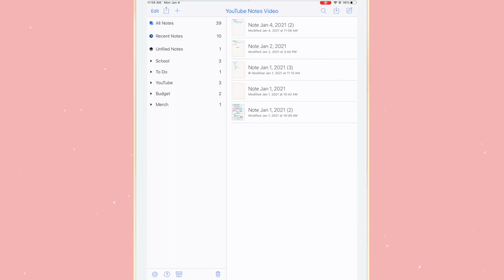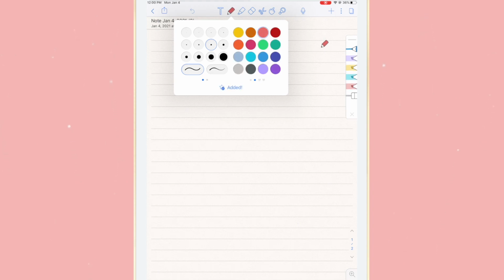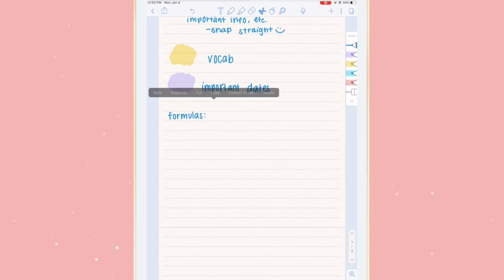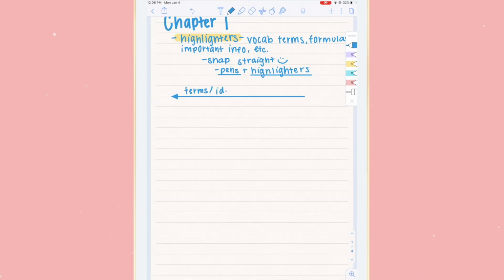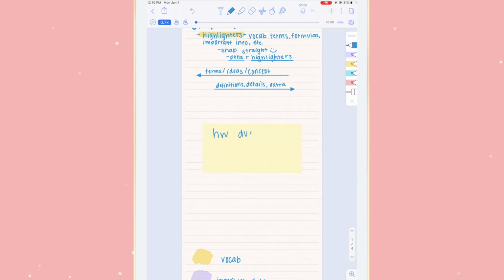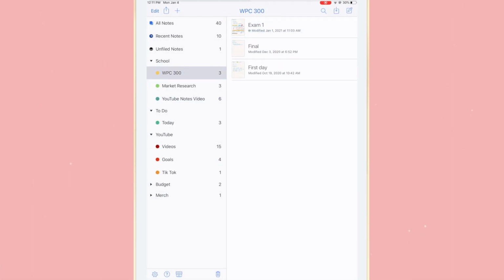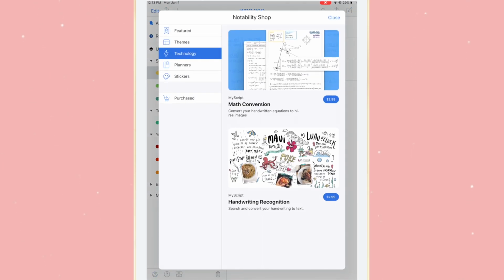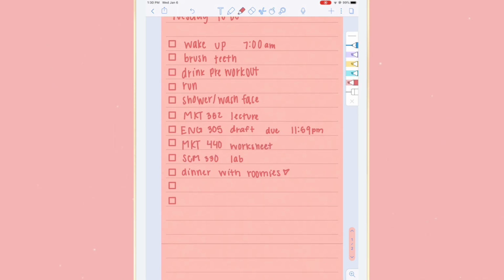How I Take Notes On My iPad | Aesthetic + Organized Notes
How I Take Notes On My iPad
study with me paperless student paperlike goodnotes 5 apple pencil 2

apple pencil //
ipad case //
apple pencil case //
apple pencil holder //
notability

⇢MAKEUP⇠
Sun Bum Mineral SPF 50 Sunscreen Lotion //
Tarte Timeless Smoothing Primer //
NARS Soft Matte Complete Concealer //
L'Oréal Paris Infallible 24hr Freshwear Liquid Foundation //
Maybelline Age Rewind Concealer //
Laura Mercier Translucent Loose Setting Powder //
Benefit Cosmetics Hello Happy Velvet Powder Foundation //
Benefit Hoola Bronzer //
Laura Mercier Blush Color Infusion Powder Blush in Peach //
Benefit Blush in Georgia Peach //
Huda Beauty Obsessions Eyeshadow Palette Light //
Benefit KA Brow //
Benefit 24 Hr Brow Setter //
Benefit Brow Microfilling Pen //
L'Oreal Voluminous Lash Paradise Mascara //
Benefit They're Real! Lengthening & Volumizing Mascara //
Dr. Dans CortiBalm Lip Balm //
Laura Mercier Longwear Lip Liner in Baby Lips //
Laura Mercier Rouge Essentiel Silky Cream Lipstick Coral Nu //

⇢PHONE CASE⇠

20. (March 7, 2000)

≫Grade, college, and major?
Junior in college, Arizona State University, Marketing (Digital and Integrated Communications).

⇢FILMING EQUIPMENT⇠

≫Canon G7 X Mark II:

≫Canon t7i:

≫Sigma 30mm F1.4 Art DC HSM Lens for Canon:

≫Rode VideoMic Camera Mount Shotgun Microphone with Rycote Shock Mount:

≫Studio Lights:

≫Ring Light:

≫Handheld Tripod: